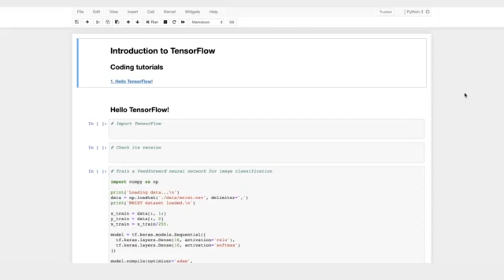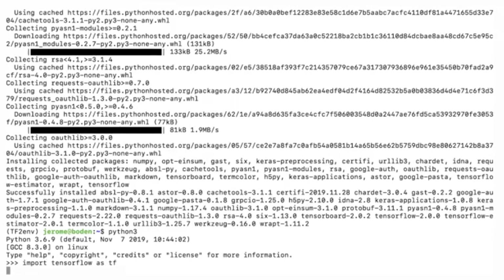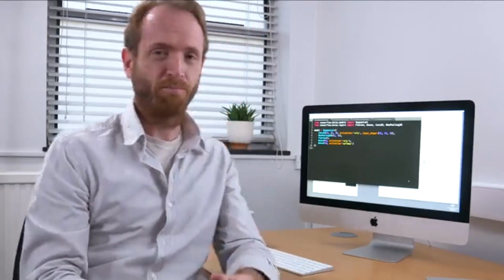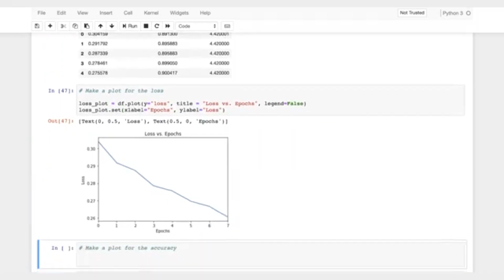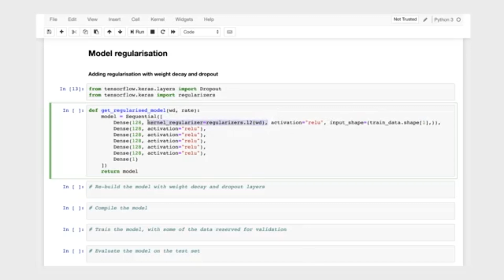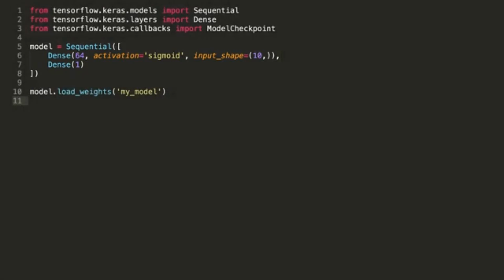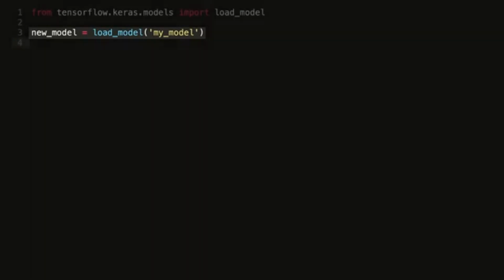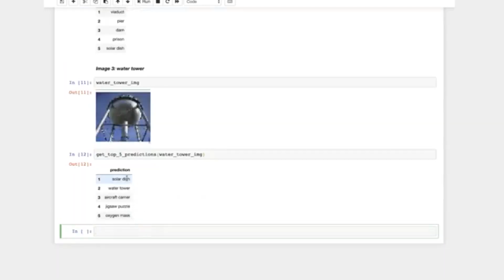Getting started with TensorFlow 2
Welcome to Getting started with TensorFlow 2! You’re joining thousands of learners currently enrolled in the course. I'm excited to have you in the class and look forward to your contributions to the learning community